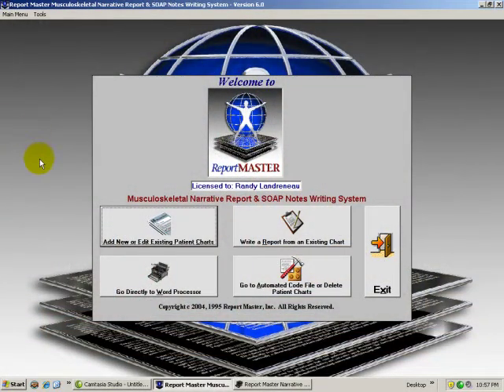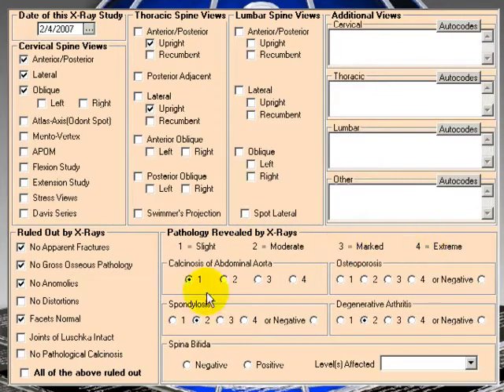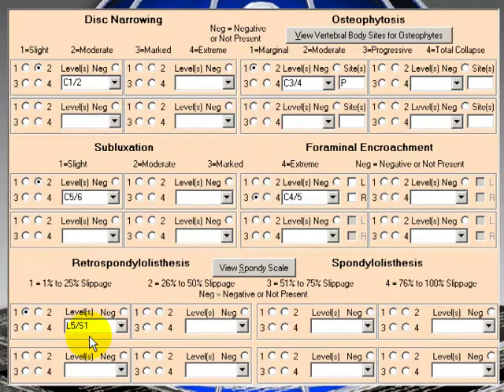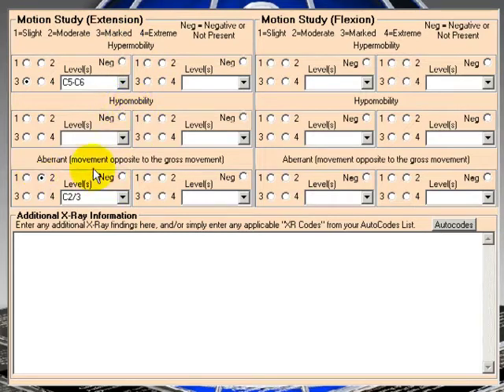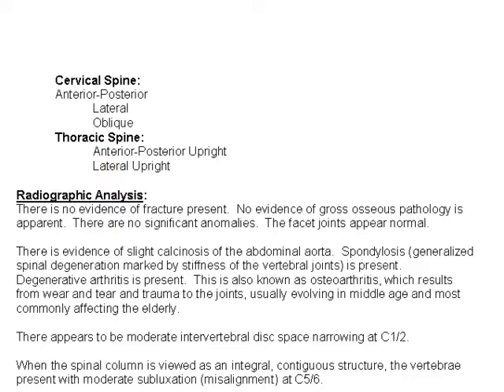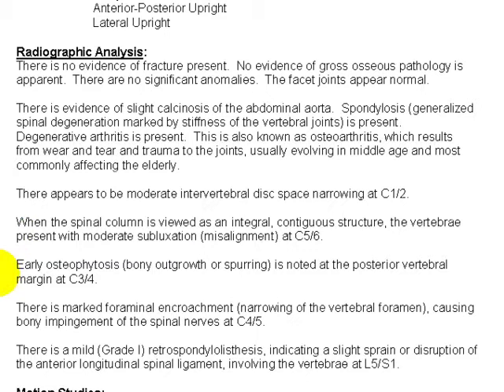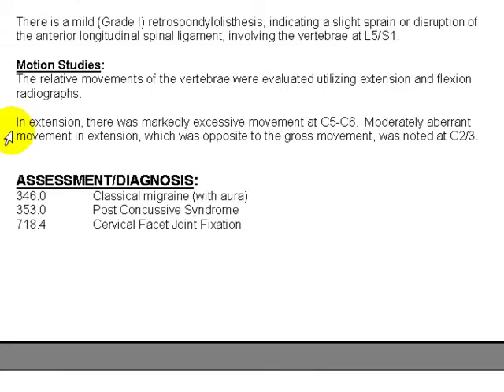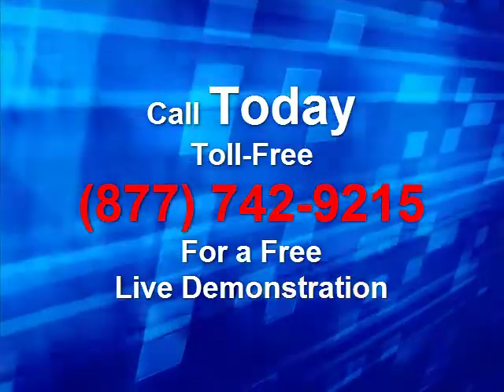How to do a Comprehensive X-Ray Report with Report Master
In this twelfth video in this series, Randy shows how Report Master can rapidly, yet thoroughly, document your patients' Radiographic Findings.